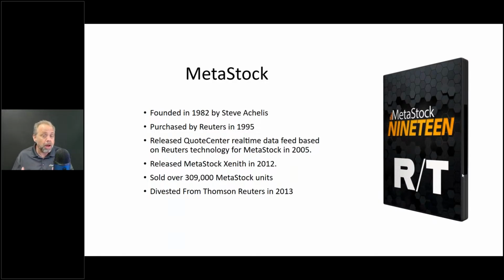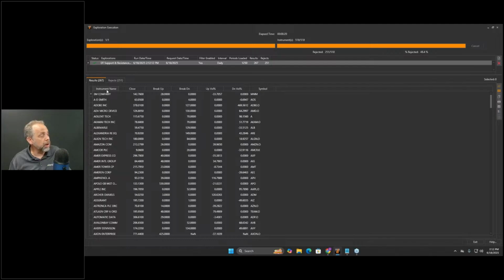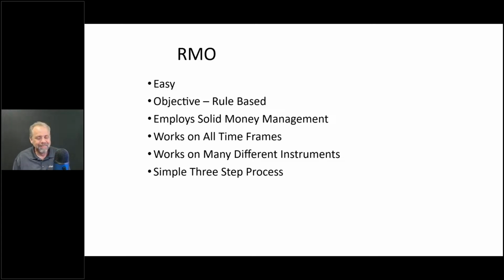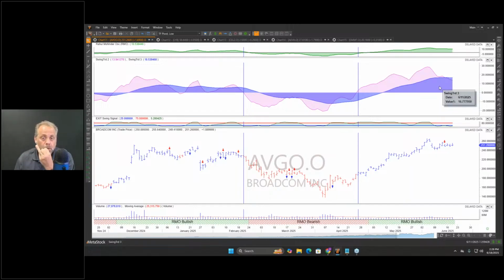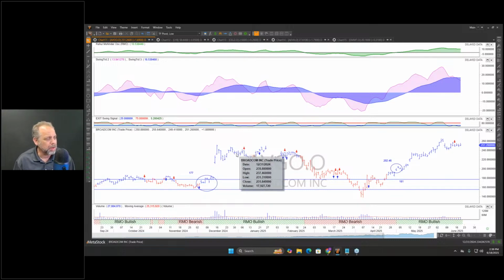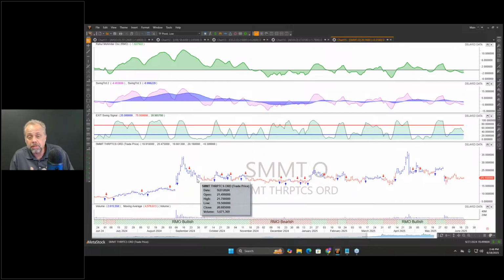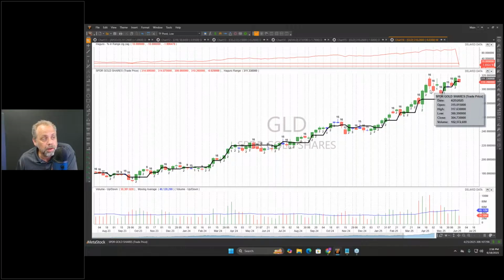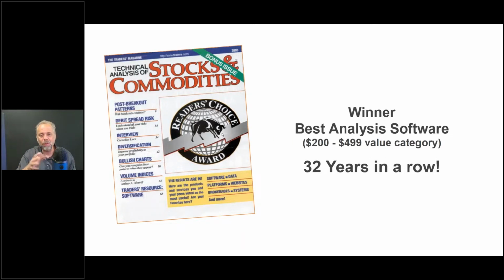Finding the Hidden Gems in MetaStock Software - Jeff Gibby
👨 Wondering if MetaStock is right for you?

👩🏽‍🦰 Perhaps you just purchased it and wonder where to start.

🧔🏽‍♂️ Maybe you have been a customer for years and need a refresher.

Join us for this one-hour session, where Jeffrey Gibby, a 23-year MetaStock veteran, will share the systems, scans, and tools he uses most frequently. This is a valuable opportunity to gain insights from his extensive experience and enhance your trading strategies.

He'll show how to:

Set up lists of trending stocks for scanning and following
Identify Long Term and Short Term Trend in any instrument
Identify specific entries and exits
Determine (and move stop losses)
Use MetaStock's automatic support, resistance, and trendlines
Find stocks that have recently broken through support or resistance on a chart
Utilize Seiko Shimizu's Haguro Method
About Jeff Gibby
Jeffrey Gibby is the Director of Sales and Business Development at MetaStock. He has been with the company for over twenty years. He oversees retail sales and new business development and works to create new MetaStock distributors and partners worldwide.

Legal Stuff